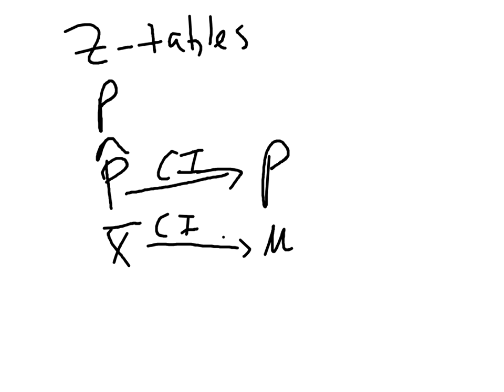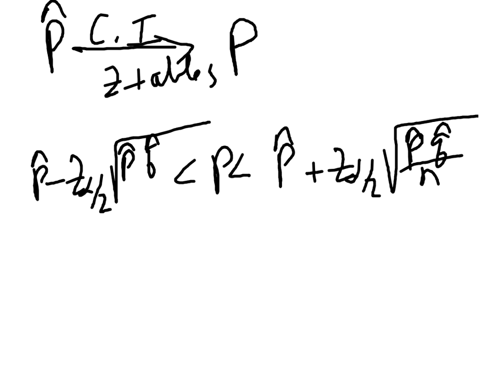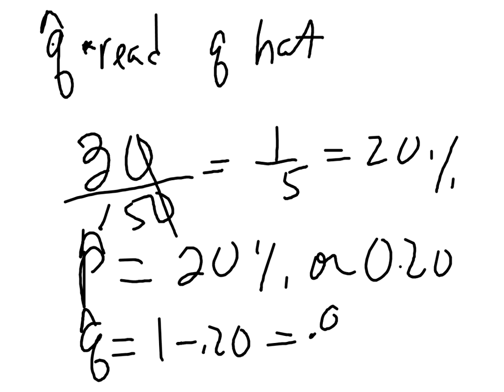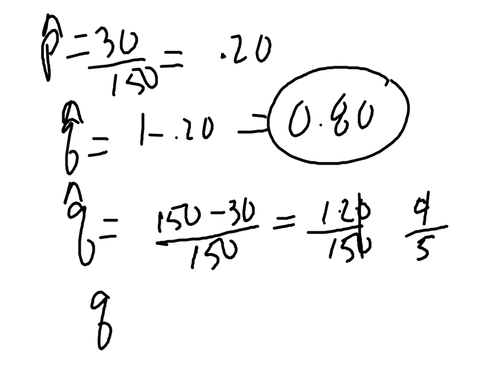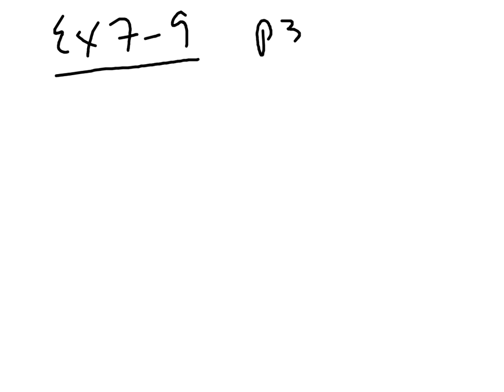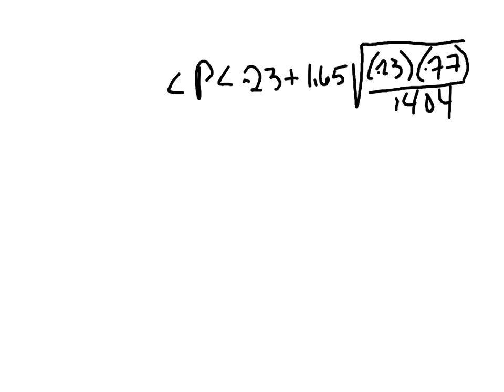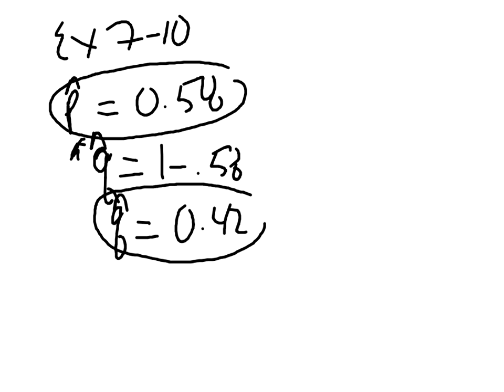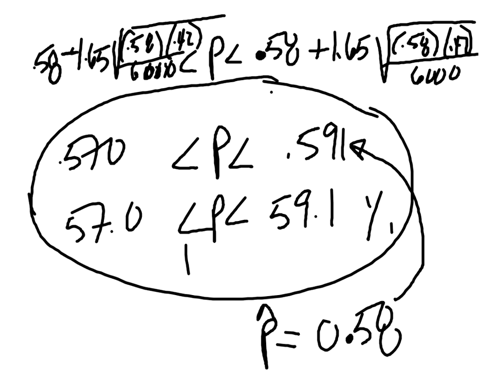7 3, Part 1